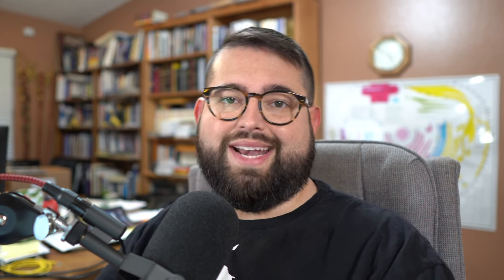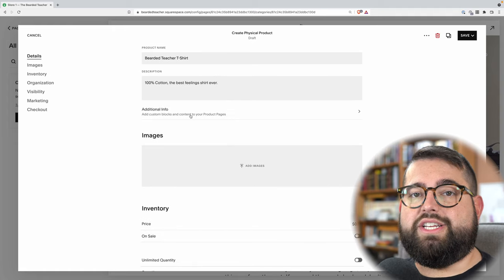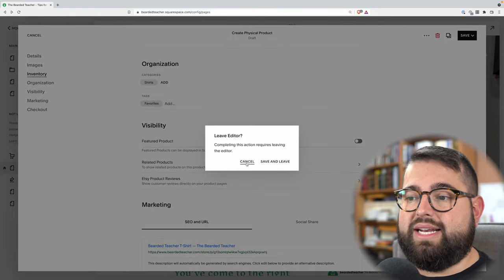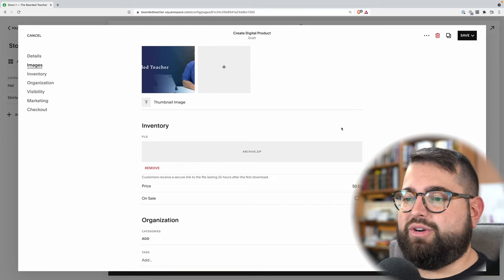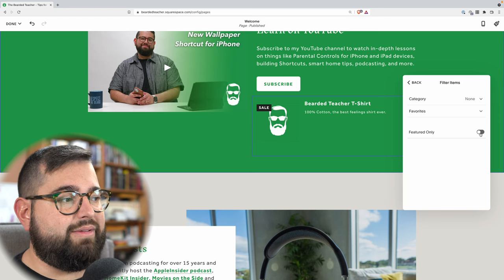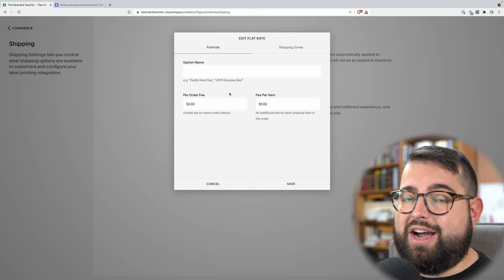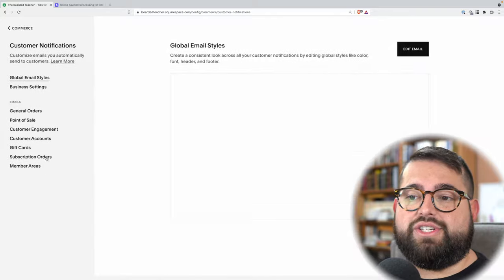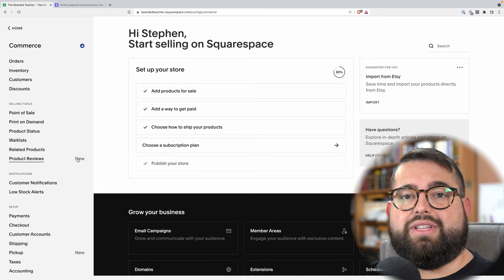How to Sell Physical and Digital Products with Squarespace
Sell your physical and digital products with Squarespace! Learn how to setup your online store, add products, setup shipping, display products on your website, and adjust the commerce settings in Squarespace.

Chapters

00:00 Introduction
00:46 Create Store Page
02:26 Adding Physical Products
10:53 Adding Digital Products
13:04 Styling Store Pages
14:13 Using Summary Blocks
16:56 Setup Payment Methods
19:03 Setup Shipping Options
22:24 Orders and Promo Codes
24:00 Upgrade Squarespace Plan